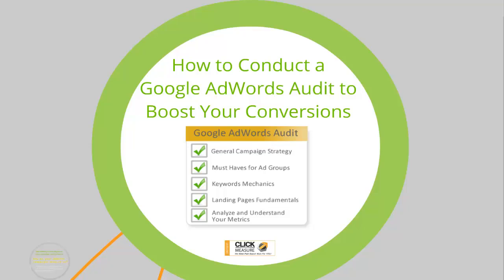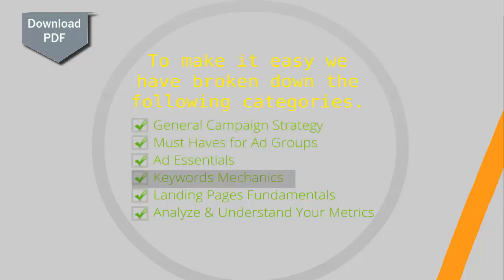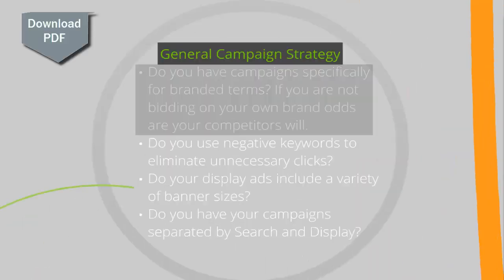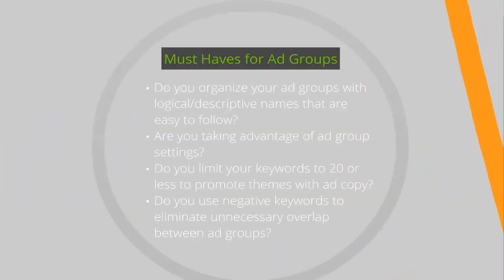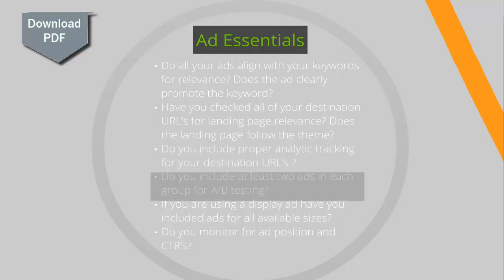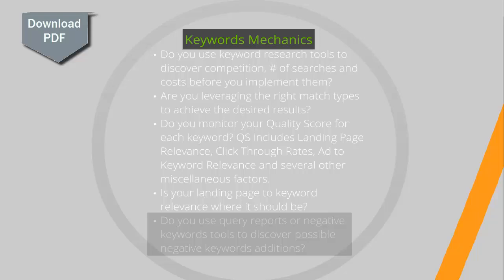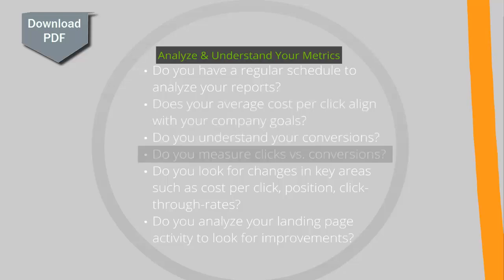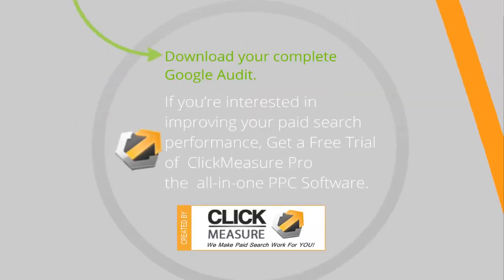How To Conduct A Google AdWords Audit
Your complete guide to how to conduct a Google AdWords PPC Audit. See how you can save money on your advertising budget by auditing your campaigns.